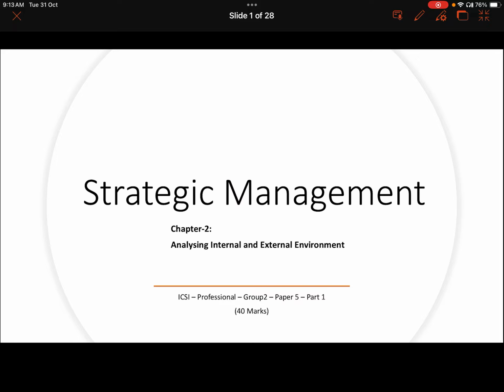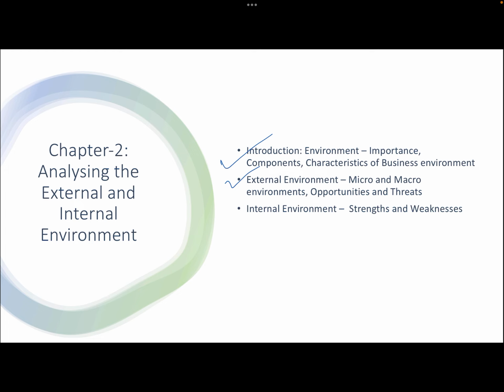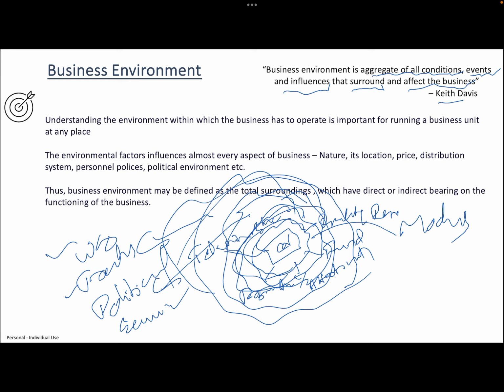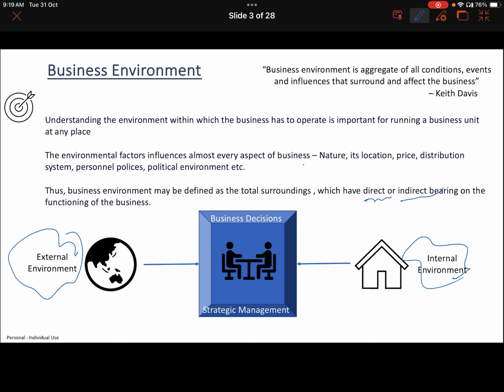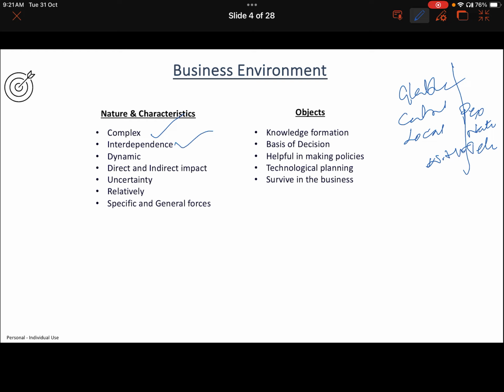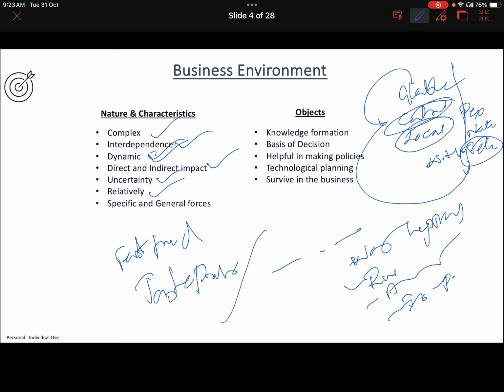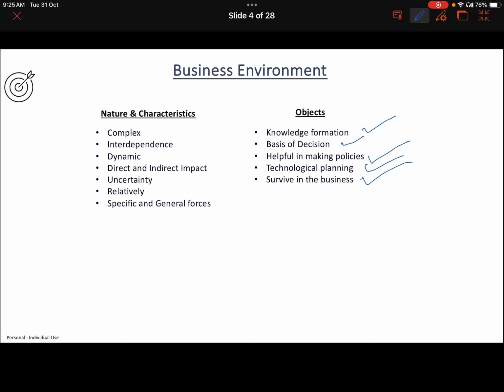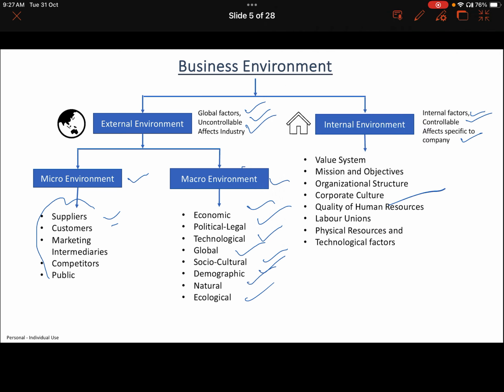CSP P5 SM CH2 V1 Business Environment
Business Environment
Characteristics of Business Environment
Objects of Business Environment
Types of Business Environment

CS Professional – Jun-2024 Exams – Strategic Management (Paper -5)